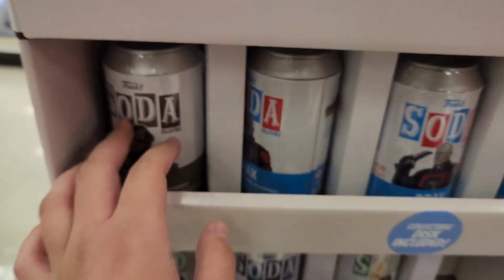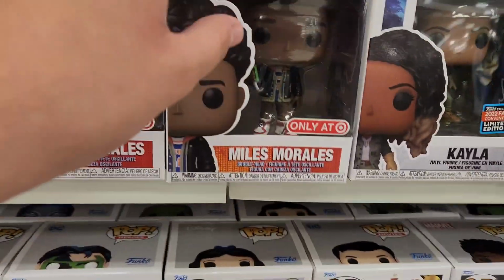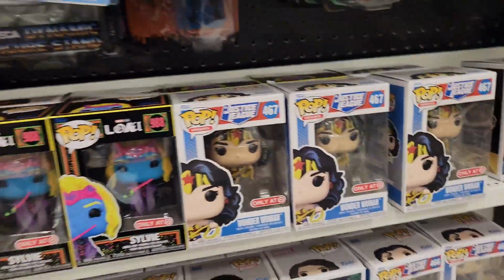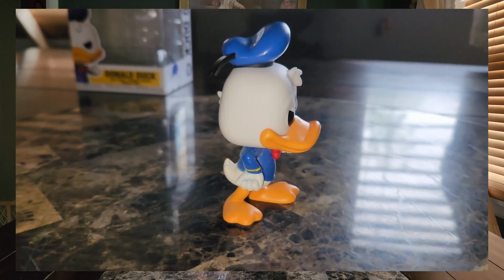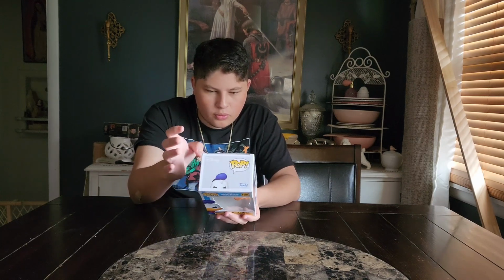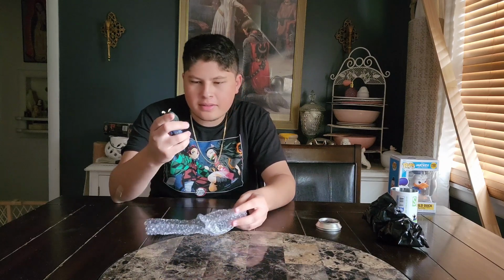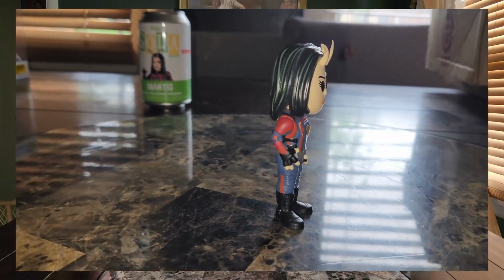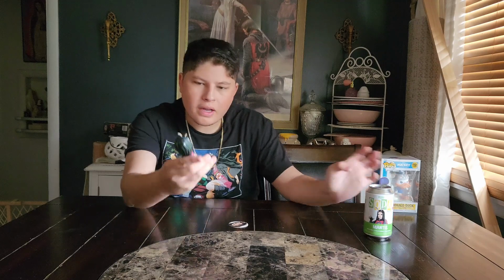I found Target Exclusive Soda's!!!!